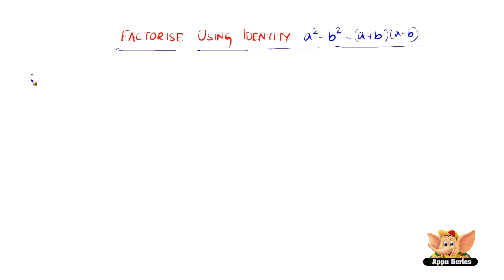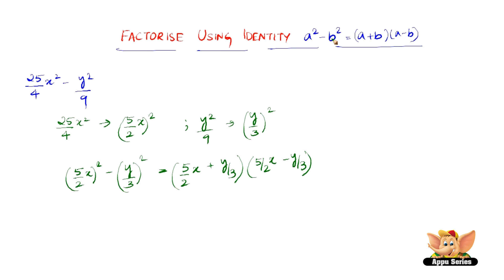How to factorise using the identity 'a2-b2=(a+b)(a-b)' ?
In a way we can say that factorise is the reverse of expand and that's exactly what we are doing in this video.
This video shows how to factorise using the identity 'a2-b2=(a+b)(a-b)' .